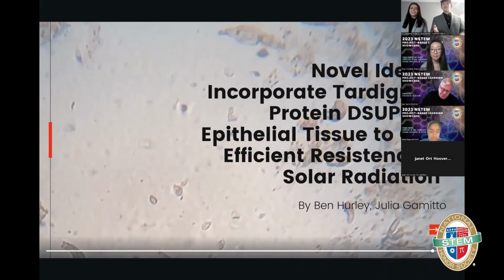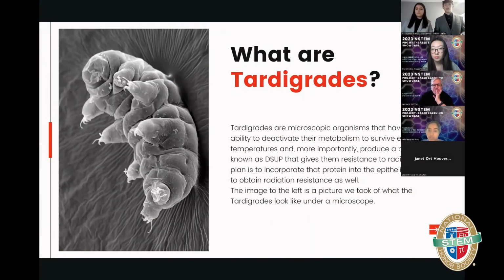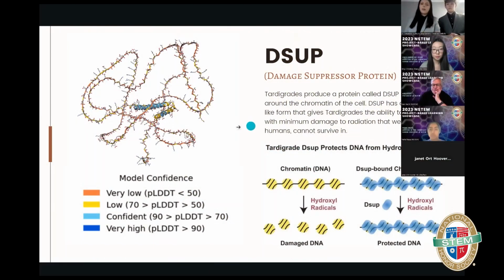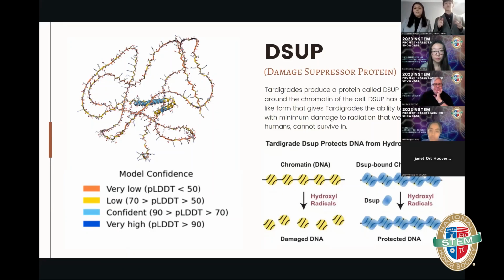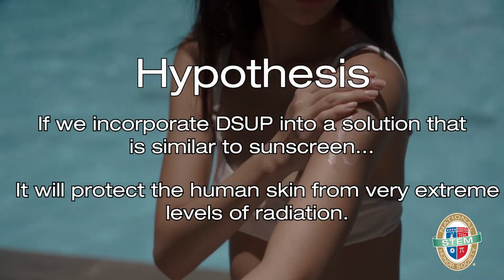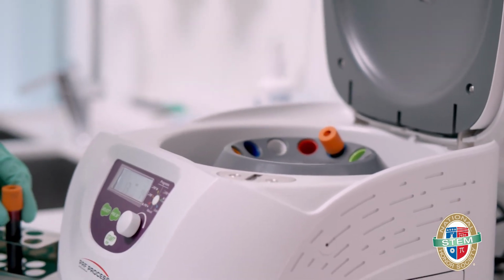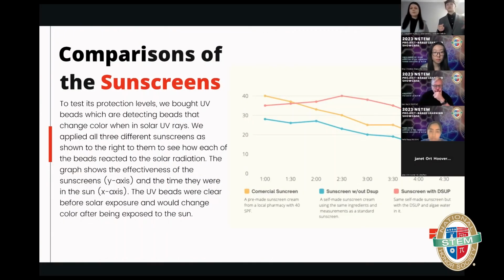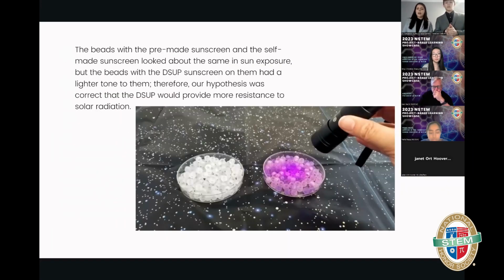Congratulations First Place Winners of the 2023 PBL Showcase! | NSTEM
Congratulations to the First Place winners of our 2023 Project-Based Learning Showcase, Benjamin Hurley and Julia Gamitto from Malden Catholic High School (Malden, MA)! This video provides a summary of their experiment and findings they submitted for the showcase.

National STEM Honor Society (NSTEM) is dedicated to inspiring innovation & recognizing student excellence from K to Career in the fields of Science, Technology, Engineering, & Mathematics. NSTEM promotes STEM education through projects and curriculum suited for all ages.